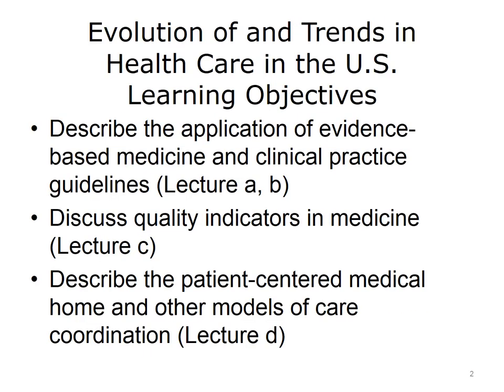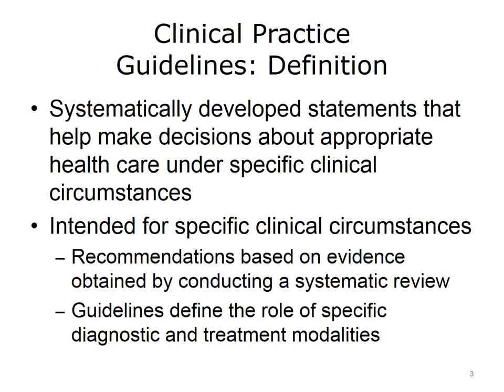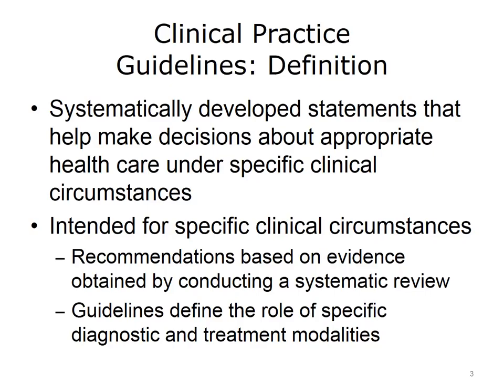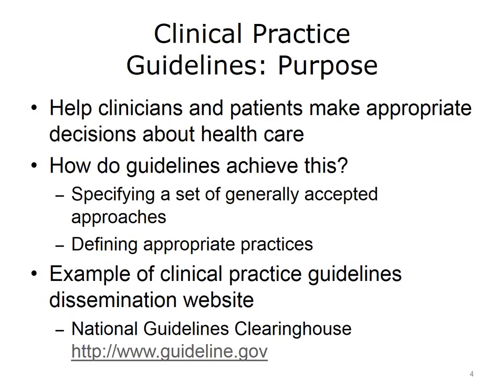comp1 unit9b Lecture Video